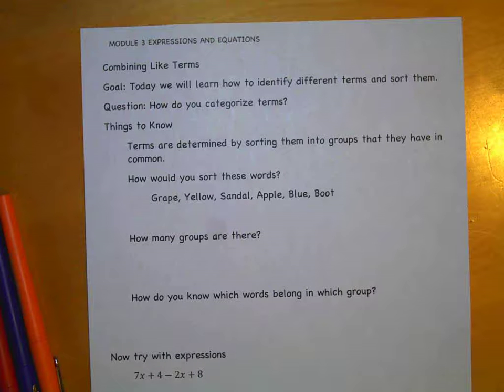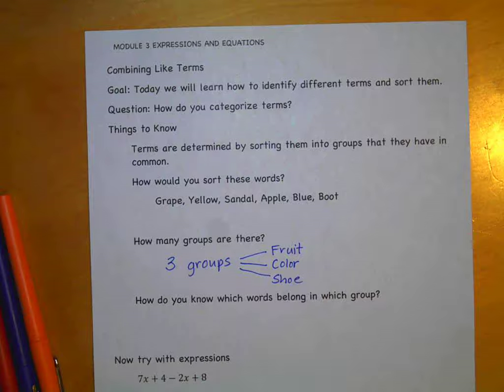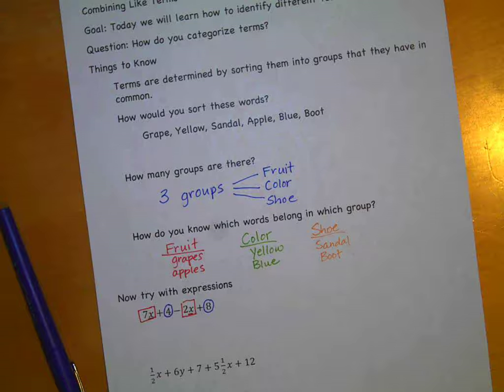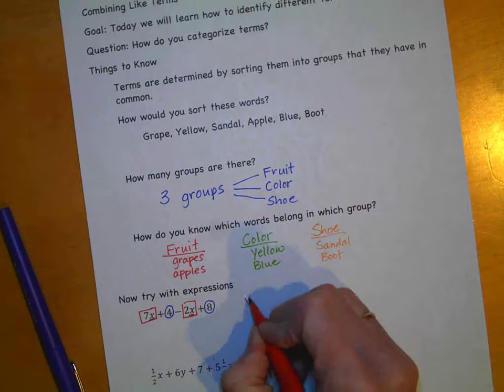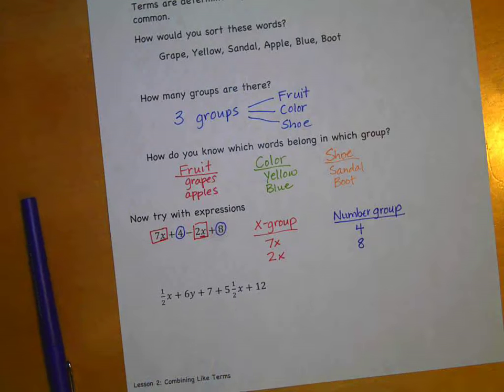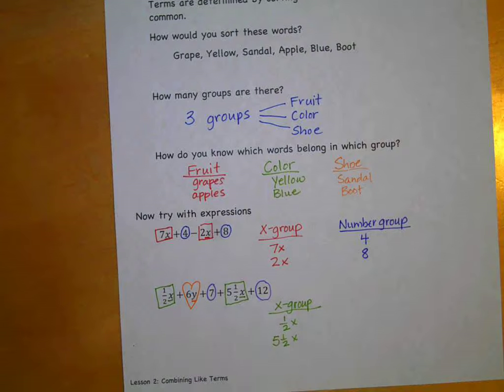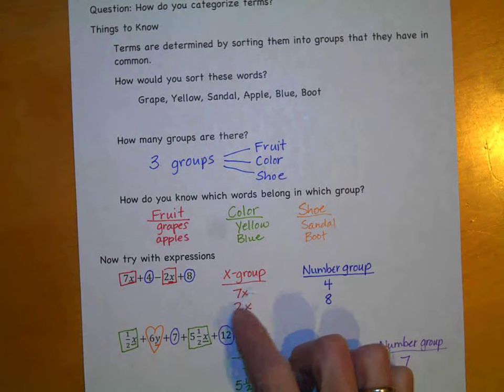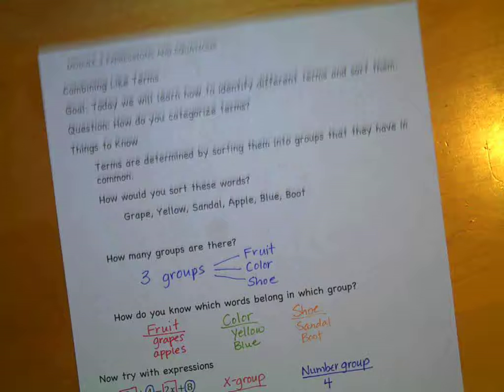Math 7 Module 3 Lesson 2